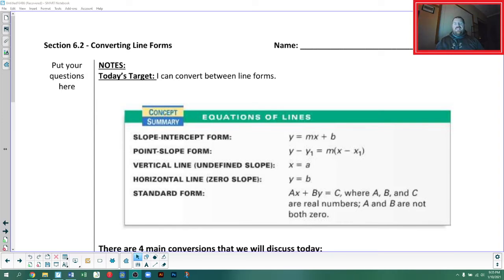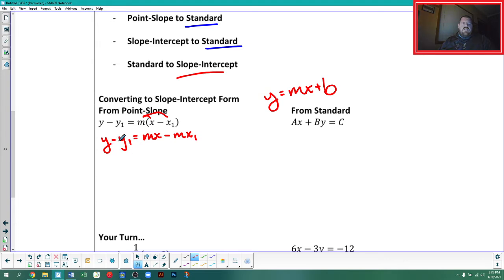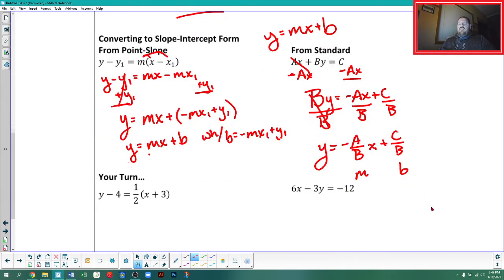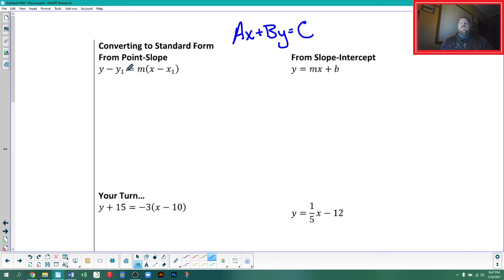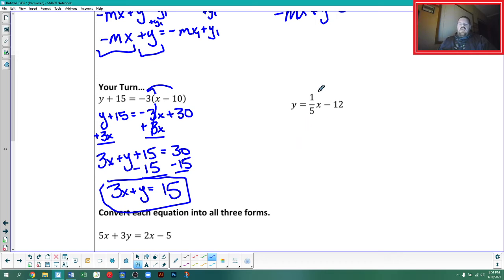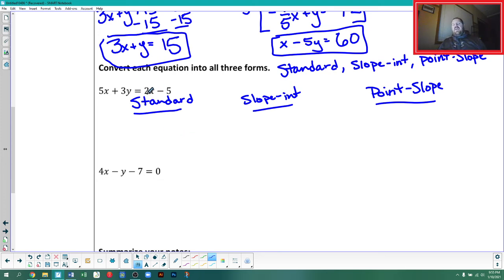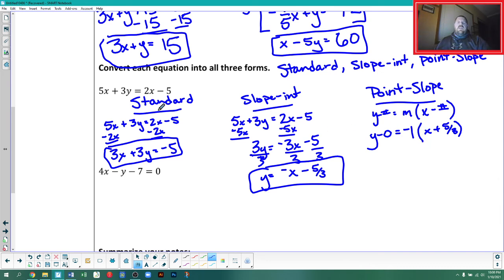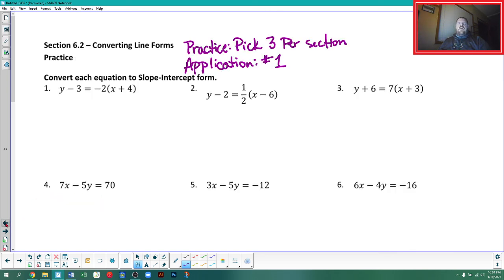Section 6.2 - Converting Line Forms - Flipped Algebra 1-Winter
Learn how to write the equation of a line in various line forms.